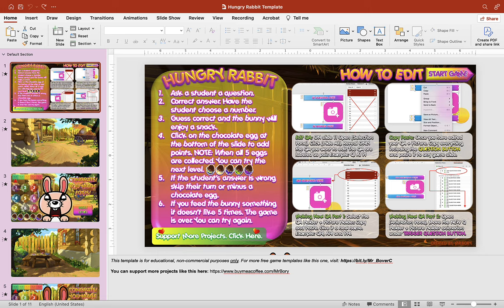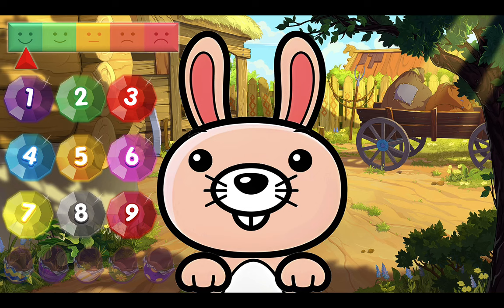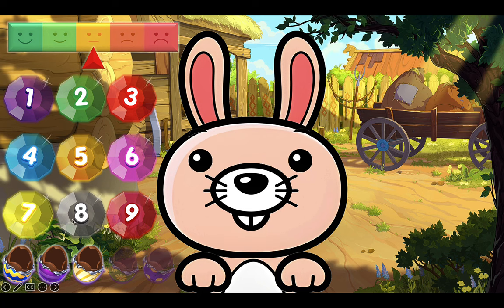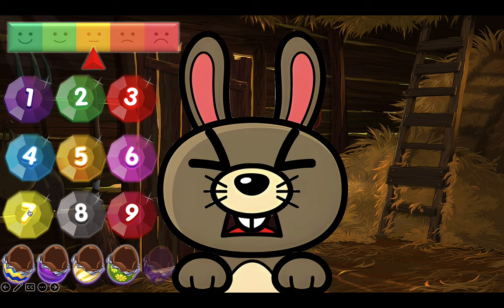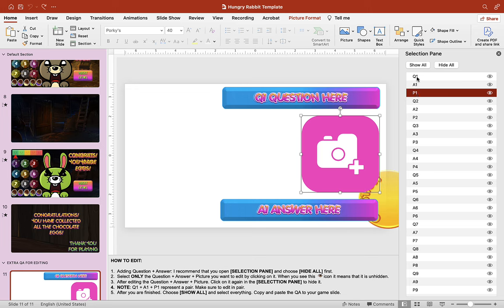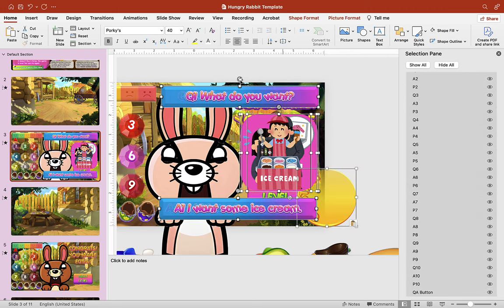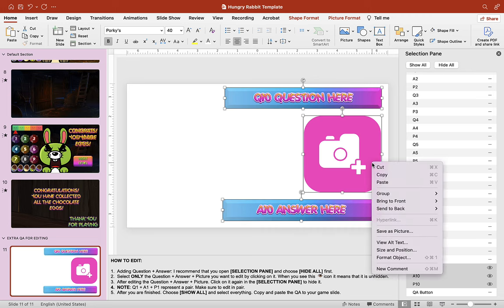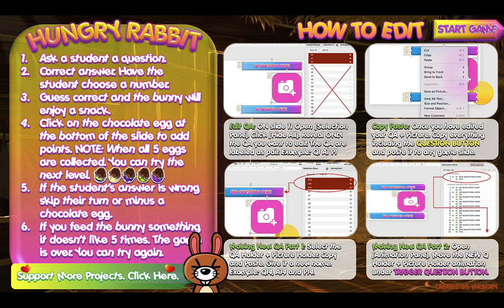Hungry Rabbit PowerPoint Game - Easter PowerPoint Games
Hungry Rabbit PowerPoint Game - Easter PowerPoint Game - PowerPoint Game Ideas 🐰🥕

Mr.Rabbit is hungry. Feed him delicious fruits, vegetables or snacks and get a reward! However, there are some things that he does not like...like old boots, stinky fish and shovels, so be careful! This is a simple PowerPoint template that you can use to reward your students or make into a PowerPoint game for reviewing your own lesson. Make sure to watch the video until the end to learn how you can edit, and make questions for your own PowerPoint game. In the video, I explain one way of using this PowerPoint game but you welcome to try it, in any way you want. If you find any success using this PowerPoint game, then I hope that you can share it in the comment section with other viewers as well.

If you enjoy this PowerPoint game template and would like to help with more PowerPoint projects - You can share some love

Before using this PowerPoint game - I recommend doing the following first.
1.
2.
3. Extra images for ppt game

🔔If you are new to this channel, please don't forget to subscribe and turn on your notification bell, so that you'll get the latest PowerPoint games and materials when I update my channel

If you are interested in making your own PowerPoint games, check out these PowerPoint game tutorials

*For more amazing PowerPoint game ideas check below* 😎